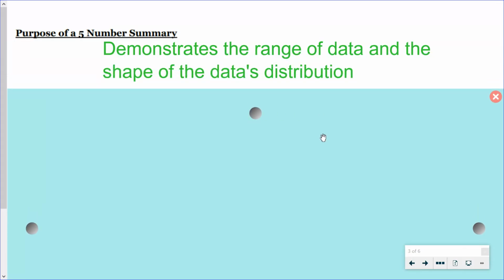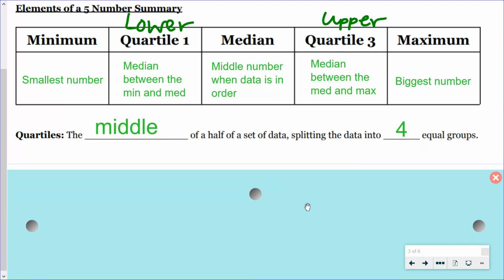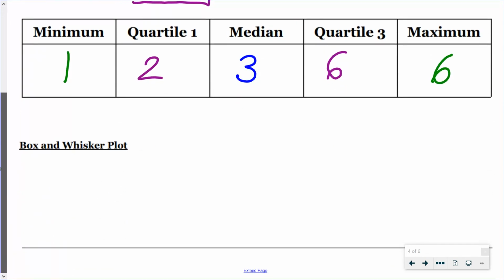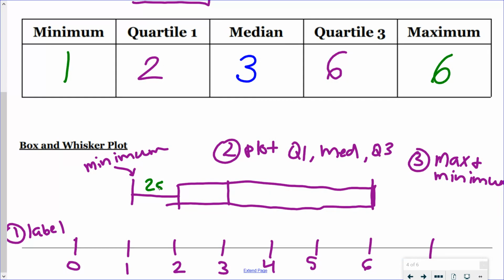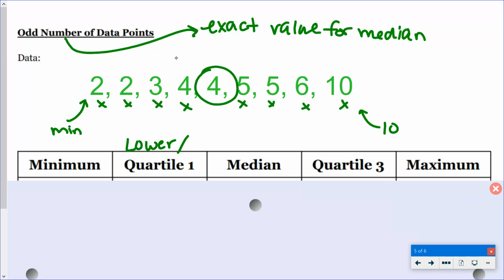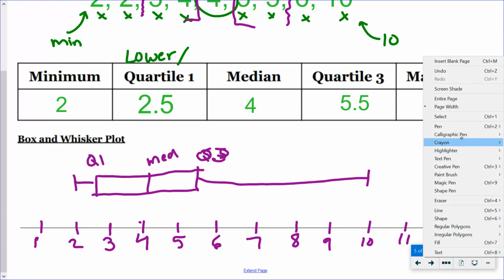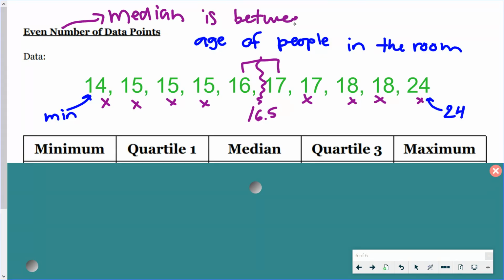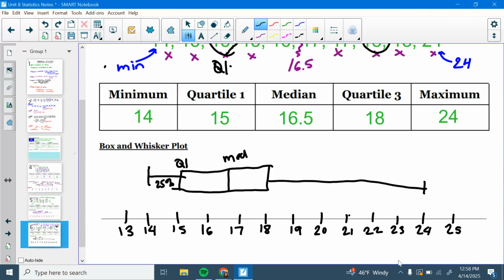5 Number Summary